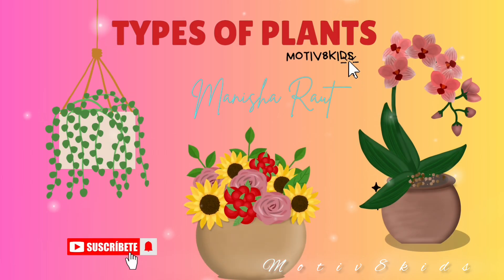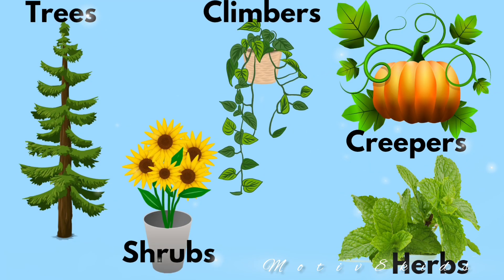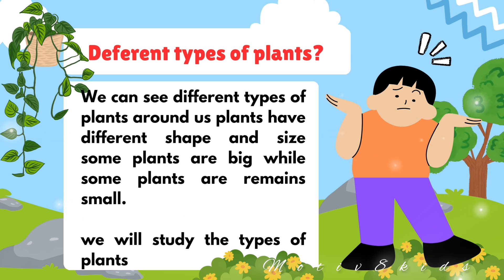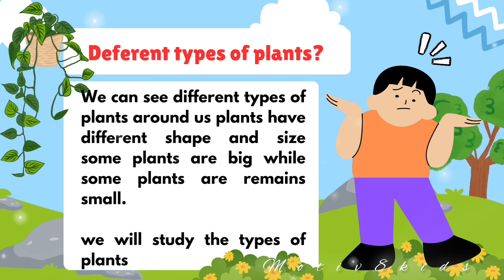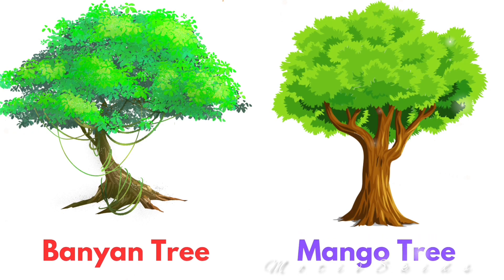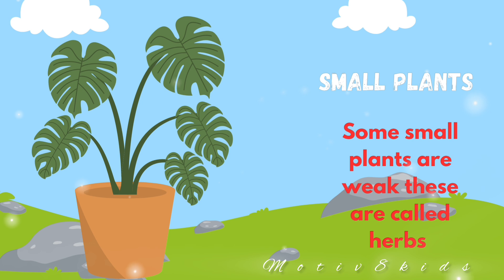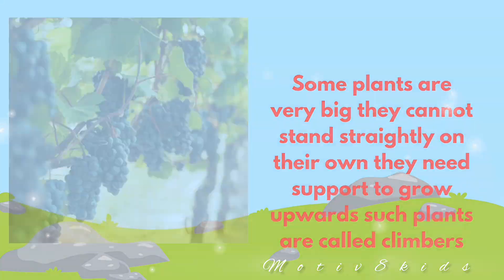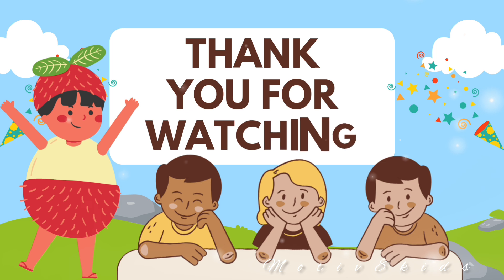types of plants | types of plants for kids | different types of plants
types of plant || tree, shrubs, herbs, climber, creepers

Science chapter 7th types of plants
Trass
Shrubs
Herbs
Creepers
Climber